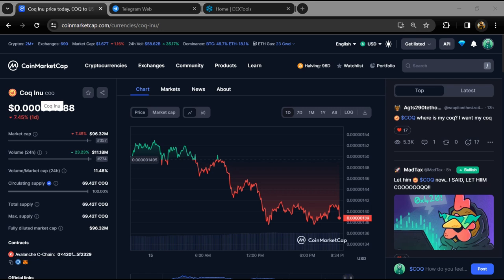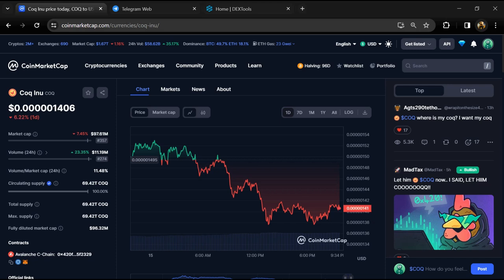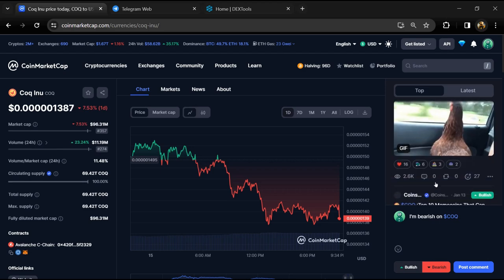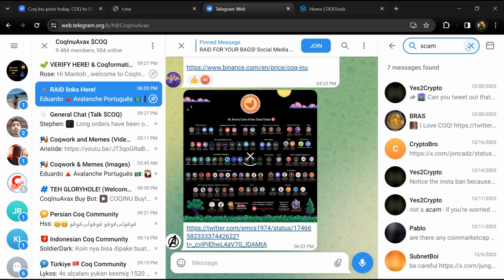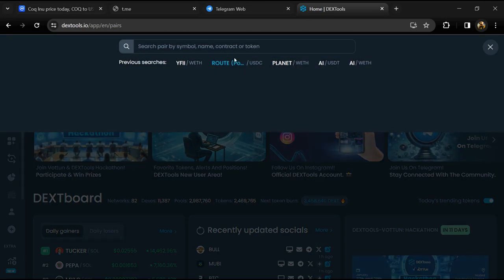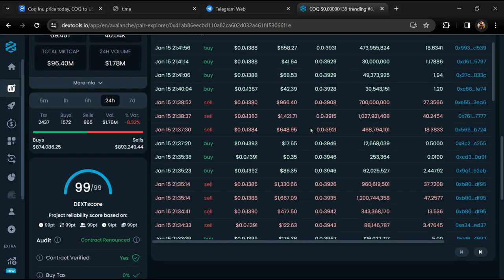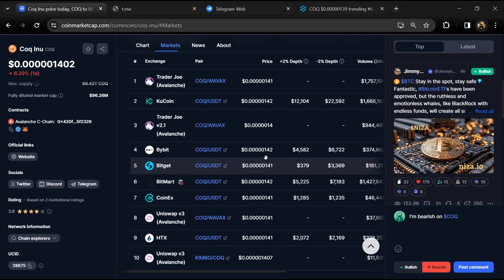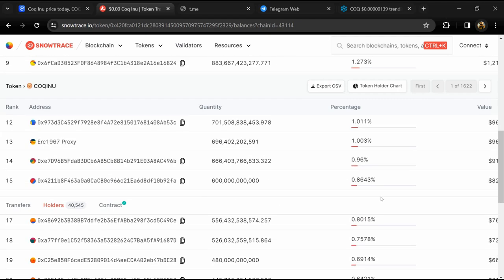Coq Inu (COQ) Token is a Legit or Scam